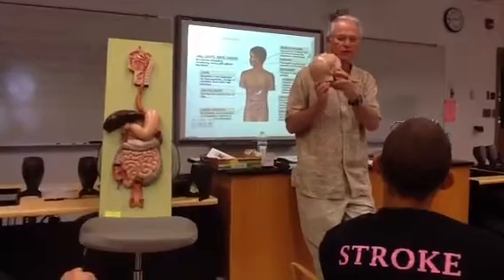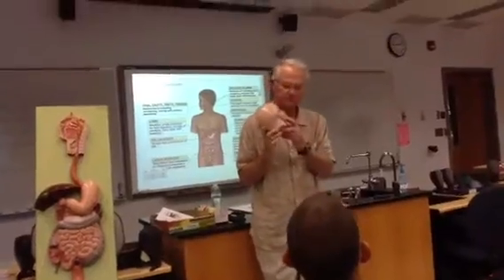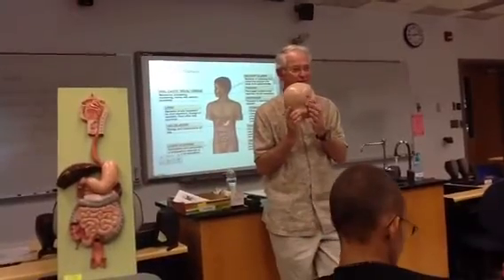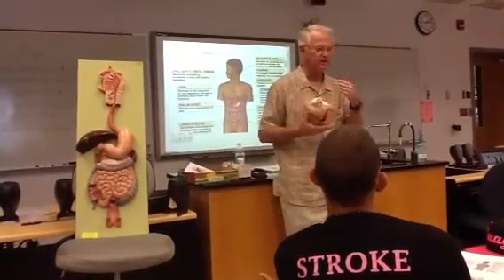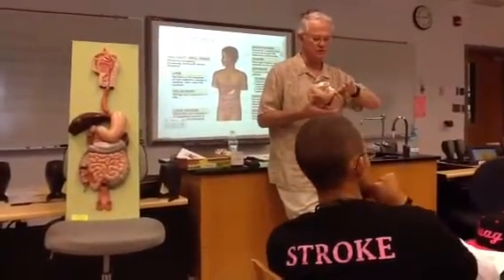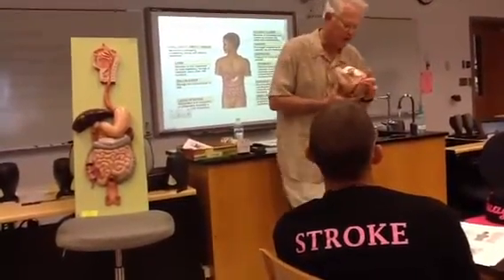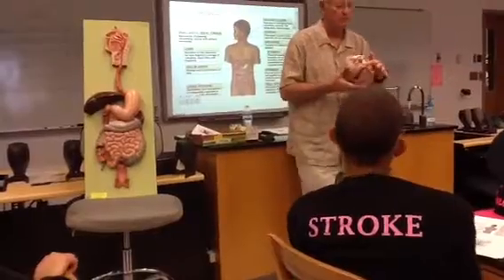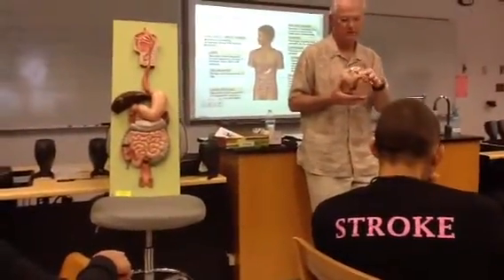lab lecture on 10-25-12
respiratory anatomy